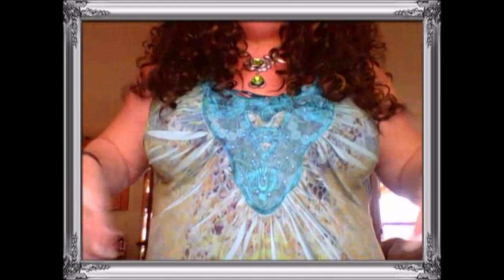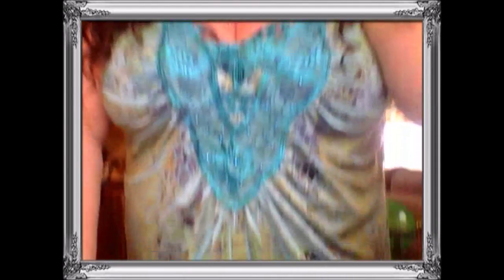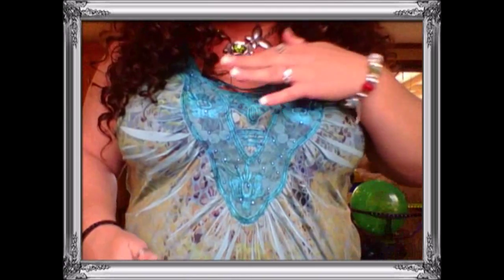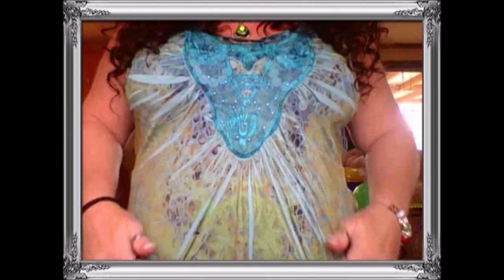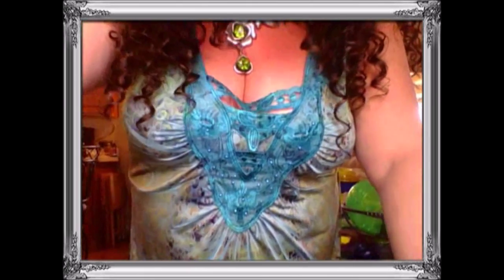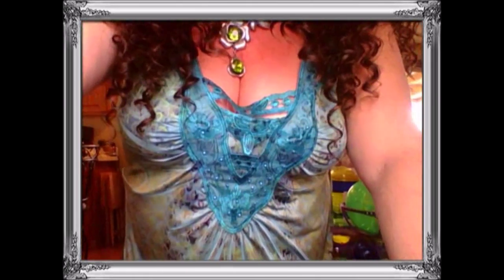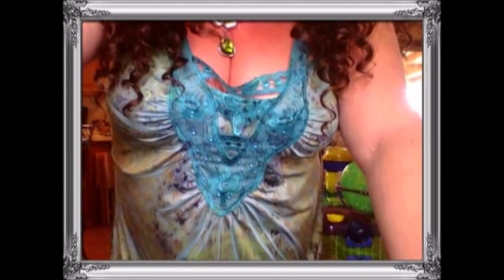OOTD,MOTD,AND WOTD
Glad that you stopped by. I hope that you enjoy the video. It is short and to the point. Hugzz